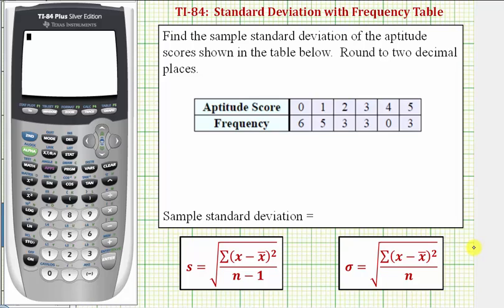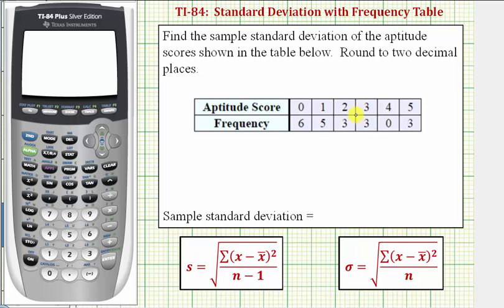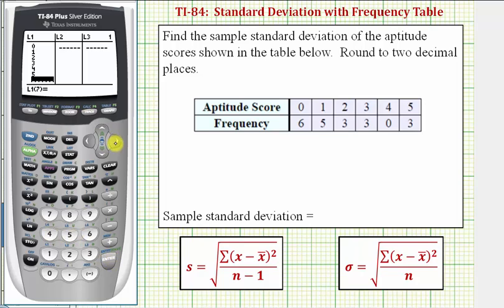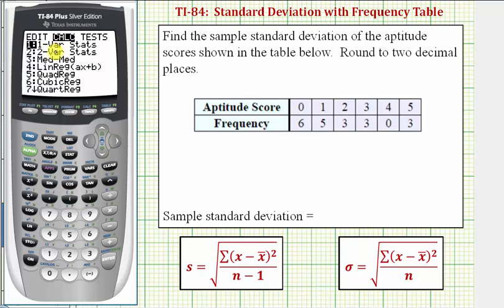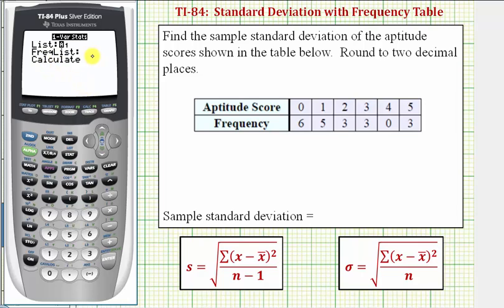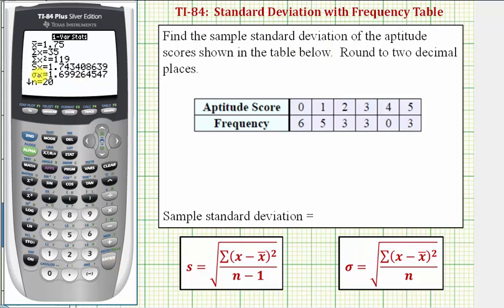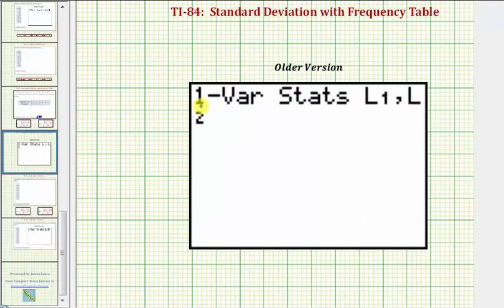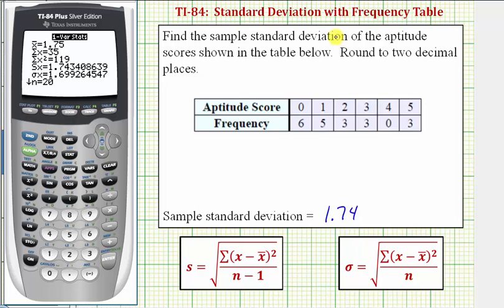TI84 One Variable Statistics - Standard Deviation From a Frequency Table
This video explains how to determine the sample and population standard deviation using the One Vars Stat tool on the TI84.  The data is given in a frequency table.